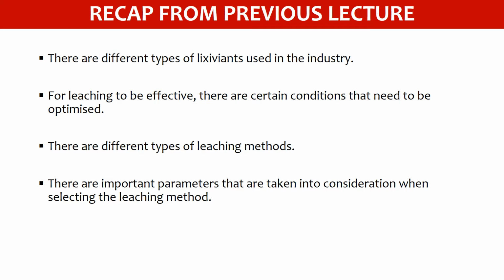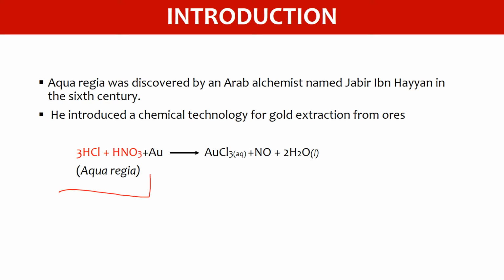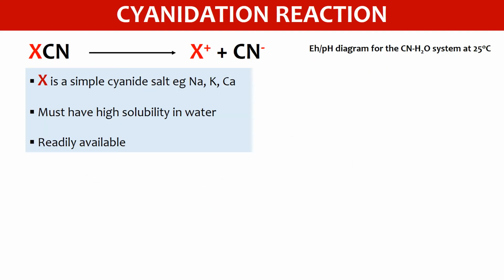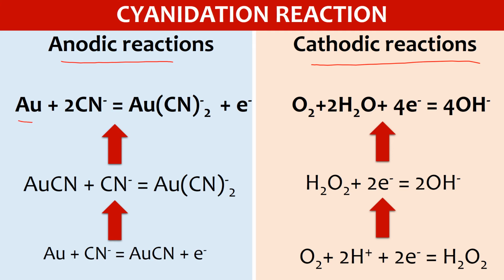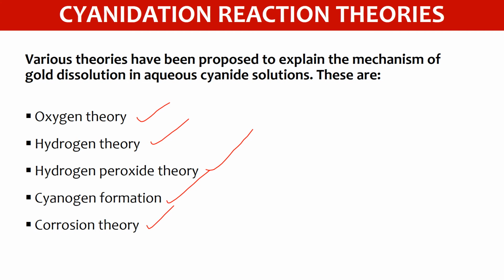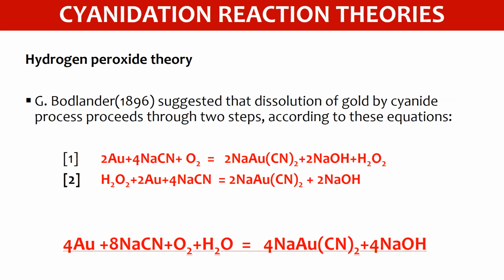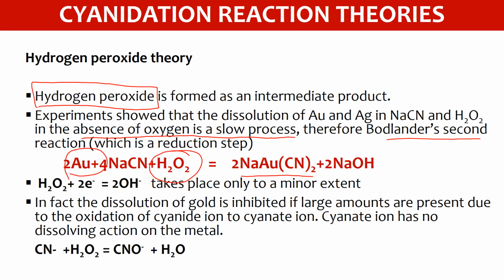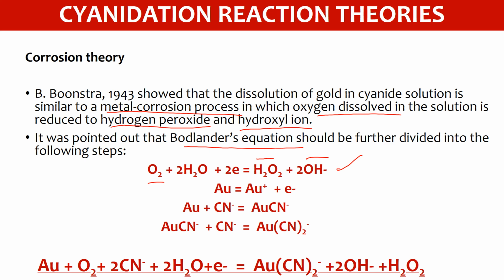Lecture 2A Cyanidation of gold